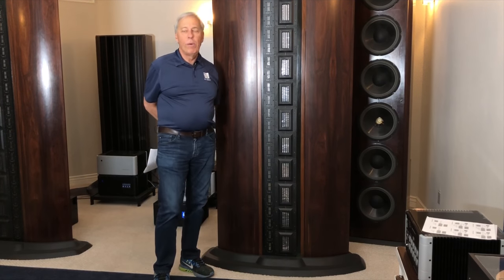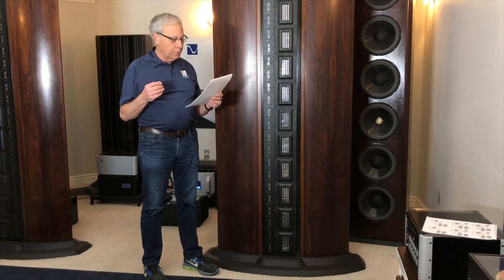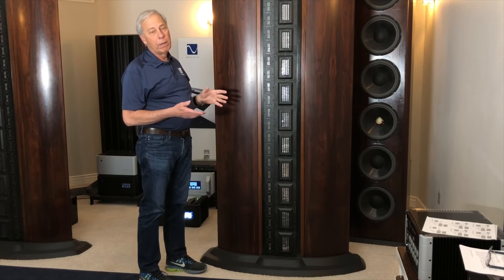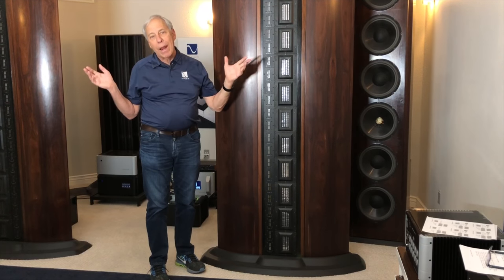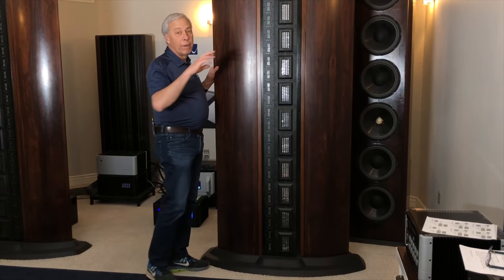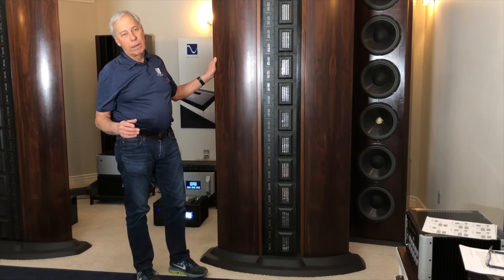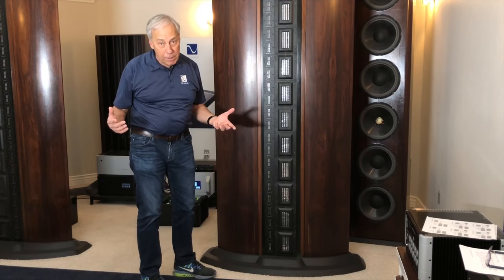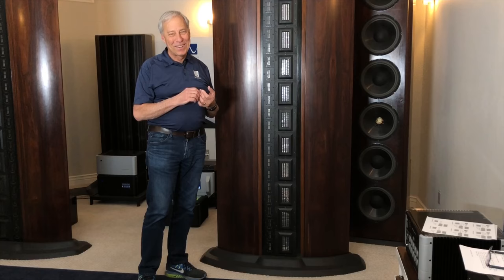What's the right height for a loudspeaker?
Common wisdom is speaker height should never exceed half room height, a theory Paul is happy to dispel and explain why the 7.5' tall IRS works when it nearly touches the ceiling. Have a question you'd like to ask Paul?